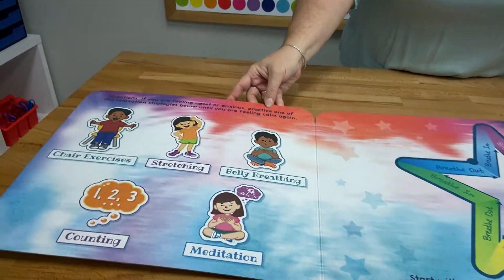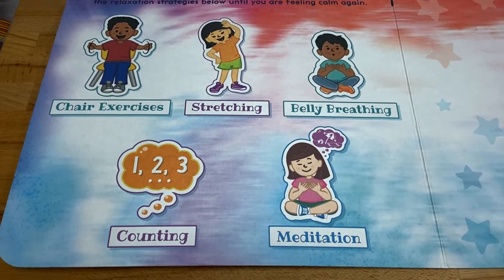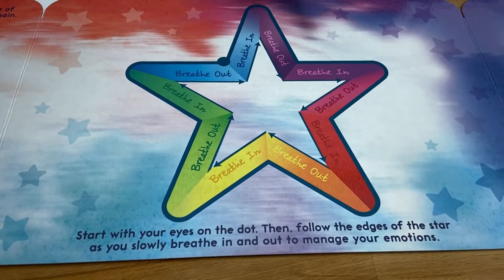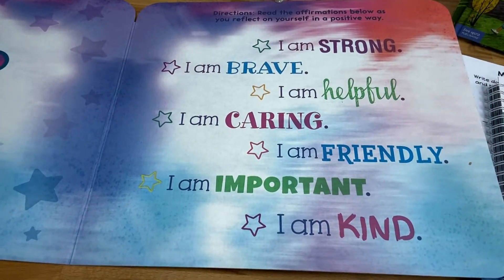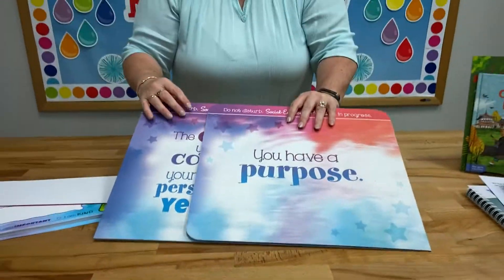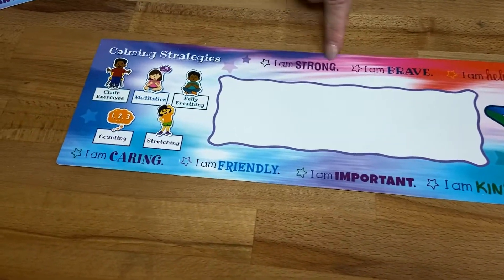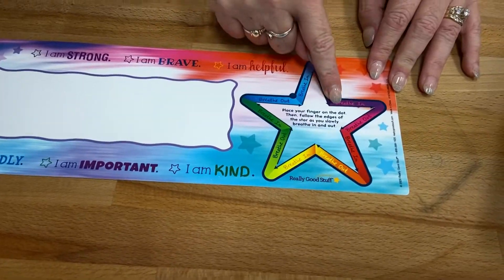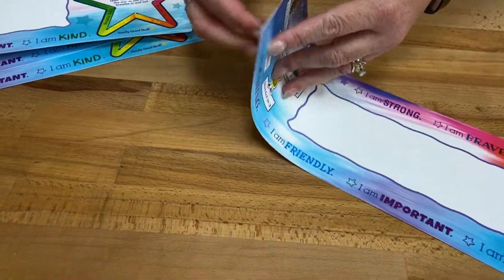Teaching Social-Emotional Learning & Diversity, Equity, and Inclusion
Join Angela to learn about teaching social-emotional learning & diversity, equity, and inclusion! Our product developers know that these topics are extremely important to teach and want to help you be as best prepared as you can be!